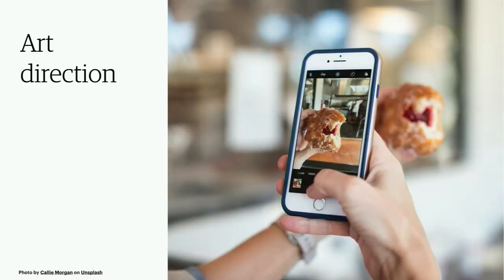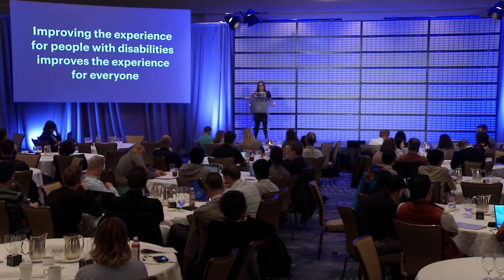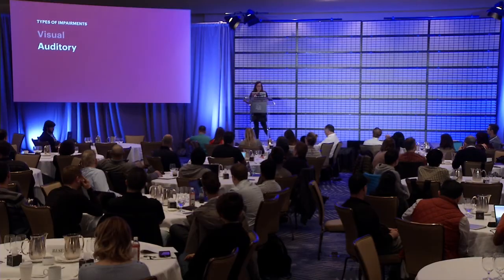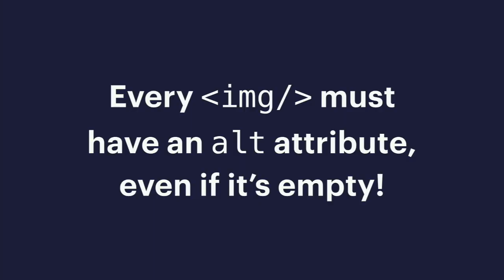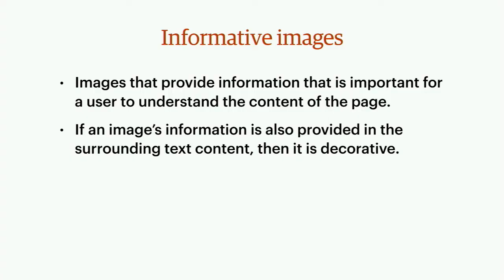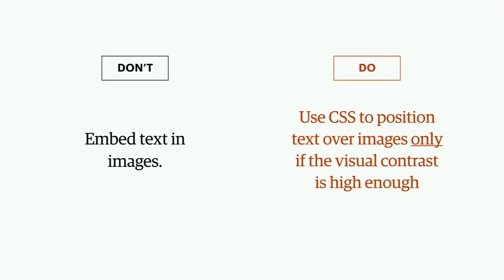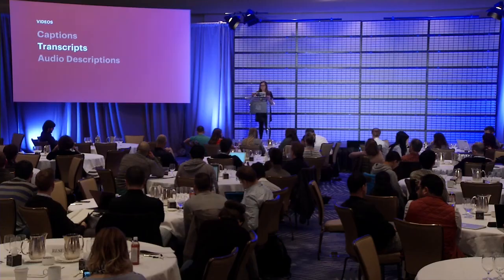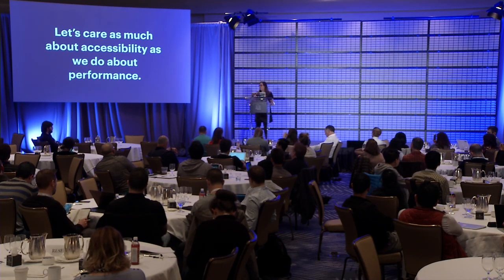Images For Everyone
Katie Sylor-Miller
Staff Software Engineer, Etsy

We developers and designers are obsessed with getting our images “just right” before we display them to our users. We perfect their art direction, selecting images that set the right mood or convey the right information. We fine-tune their performance characteristics and ensure that we serve the right image for a multitude of devices. But what about users who can’t see our finely-tuned images or distinguish between the colors in our beautiful infographics? How do we ensure that our images are accessible so that everyone can experience your site to the fullest ?

In this session, we’ll learn about the different types of visual, auditory, cognitive, and motor impairments that affect how users interact with images and other media, and we’ll cover practical techniques for ensuring that your images are accessible to everyone, regardless of how they experience the web.

Speaker Bio:

Katie Sylor-Miller is a Senior Software Engineer on the Frontend Systems team at Etsy, where she advocates for and implements frontend best practices in collaboration with product engineers and designers. She is passionate about frontend architecture, design systems, style guides, accessibility, frontend performance, and teaching others. Katie created ohshitgit.com to share her hard-won knowledge of how to get out of your git messes with a bit of humor (and a lot of swears).